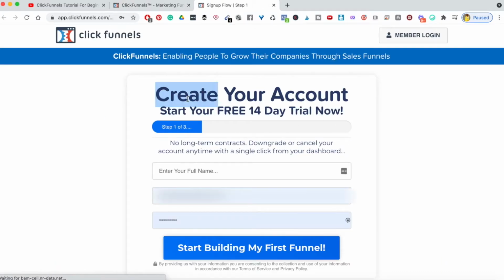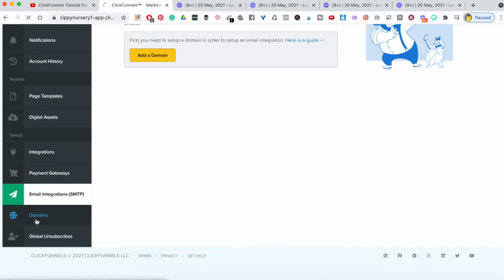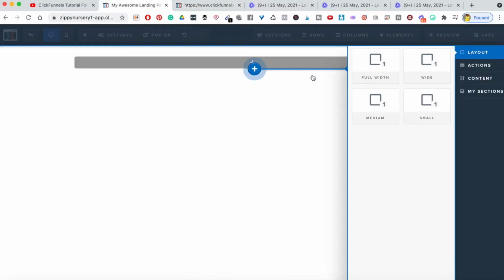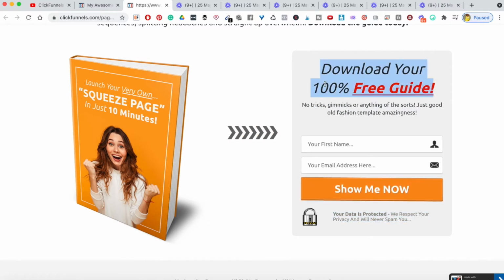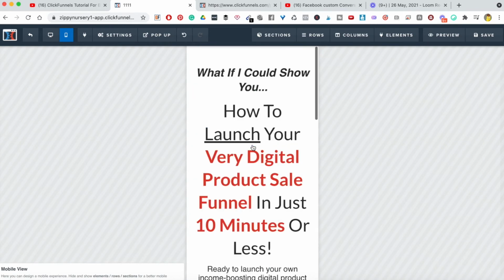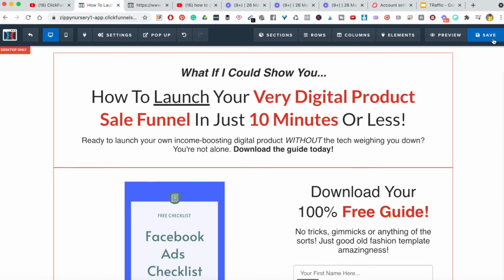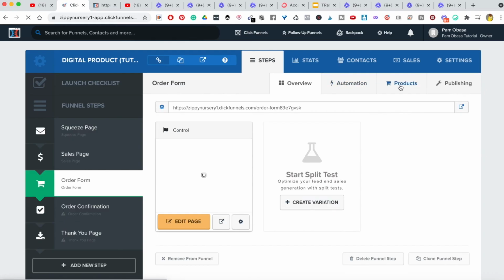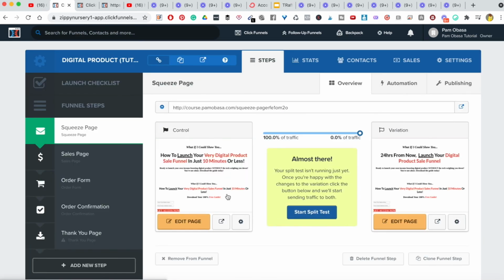ClickFunnels Tutorial For Beginners (How To Build A PROFITABLE Sales Funnel Step-By-Step)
ClickFunnels Tutorial For Beginners (How To Build A PROFITABLE Sales Funnel Step-By-Step) // Get a FREE 14 DAY trial to Clickfunnels using this and get $997 worth of bonuses

I'll be teaching my exact strategy in my upcoming Masterclass.

When I started using clickfunnels it took me  too long to build and launch. I watched dozens of clickfunnels tutorials especially, tutorials by Kevin David until I found the RIGHT way of how to use clickfunnels.

Today I will teach you how to build a sales funnel through step by step clickfunnels tutorial. Through this clickfunnels tutorial clickbank you can learn to create clickfunnels step by step and earn lots of money. This is a clickfunnels tutorial for beginners and you will learn everything from scratch. This clickfunnels tutorial is going to be the best clickfunnels training program for you.

So if you want to learn how to create step-by-step clickfunnels, watch the complete tutorial for clickfunnels step by step training. I bet you that through this clickfunnels training for beginners, all your doubts about clickfunnels and salesfunnels will be cleared.

Chapters:
5:36 How to get started with free trial
9:57 Dashboard Walkthrough
21:48 How to build a funnel
1:04:30 How to optimize your page for mobile
1:12:09 How to connect ClickFunnels with ConvertKit
1:17:59  Seo Meta Data
1:19:25 How to add Tracking Code
1:20:04 General settings
1:22:42 How to use templates to build your page
1:29:26 How to add your Payment Integration
1:32:20 How to edit order form
1:35:23 How to add products
1:42:55 How to add your domain
1:47:58 How to run a split test